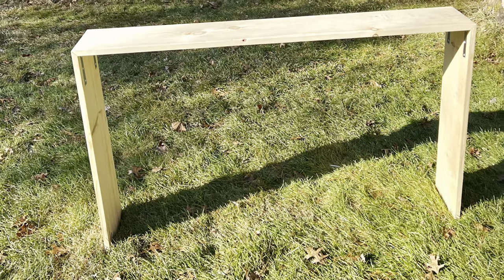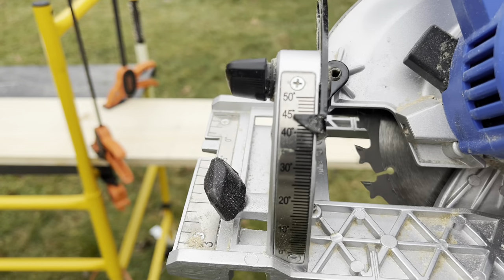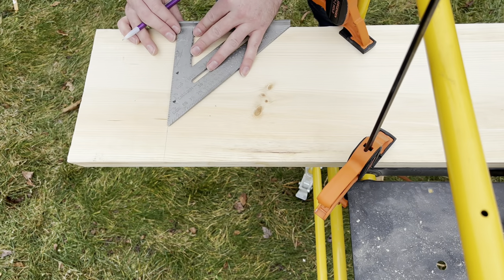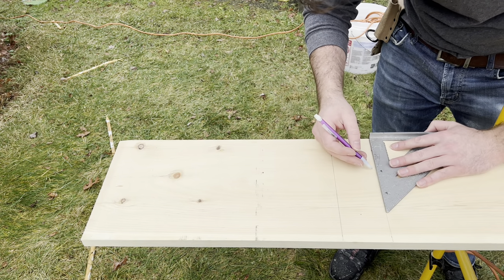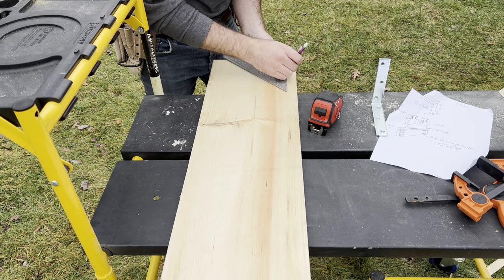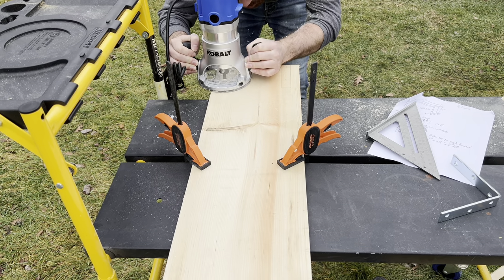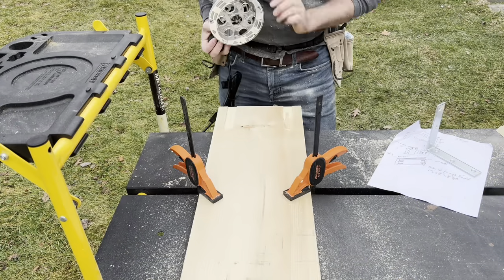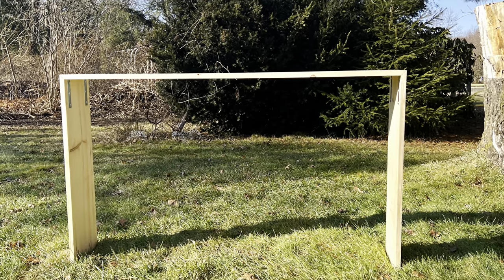Making the Most BASIC Wood TV Stand!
If you want to see how I built this TV stand and how easy it is to make your own, check this video out.

TOOLS USED:

Here is a list of tools I used for this. I will include amazon links to the best products or what I recommend. You can always use other tools or substitutions to make this TV stand.
1.) Tape Measure
2.) Mechanical Pencils - Better for greater precision
3.) Circular Saw or table saw. You can use a wood saw on a budget and make your own jig.
Here is the Kobalt Circular Saw I use You will need the battery and Lowes often has tool kits for sale. I got a tool kit with drills and the circular saw years ago and it still works great!
4.) Clamps This is a good deal and I love these clamps.
5.) Speed Square you can find cheap ones in stores; however, a better quality one will pay off
6.) Level or track for the saw - You can use any flat edge here or buy a yard stick.
7.) Drill or screw drivers for the screws and brackets I highly recommend a quality screw driver like this with the ratchet feature if you're looking to get one. The all in one tool is better than 6 loose pieces or screwdrivers
8.) Router - You can use chisels here but the router was amazing for this feature. Here is the router I have

MATERIAL LIST:
1.) 2x Lumber 1"x10"x8'
2.) 4x Brackets (5" corner brace). This kit in the link has the 4 brackets
3.) 36 1/2" or 3/4" wood screws #8. This is what I used It will change depending on your Bracket Choice.

Time Stamps:
00:00 Building an aesthetic TV Stand
01:20 Cut Straight Lines with Circular Saw
02:38 How to recess metal in wood